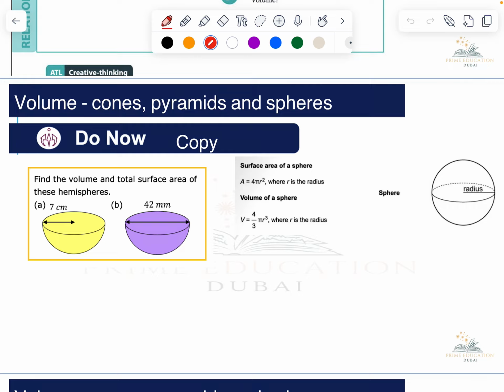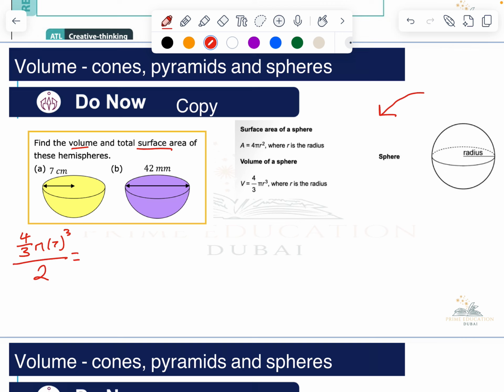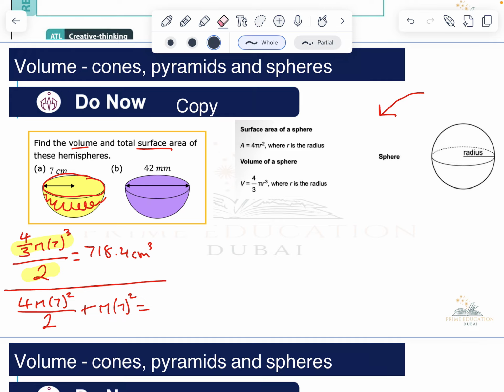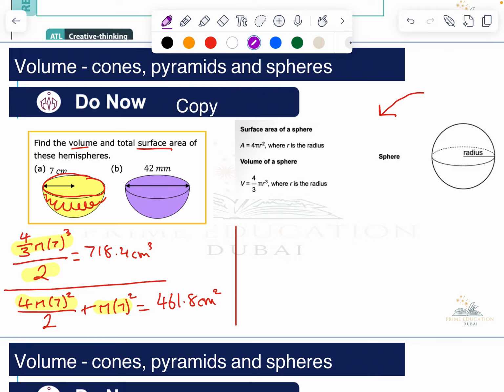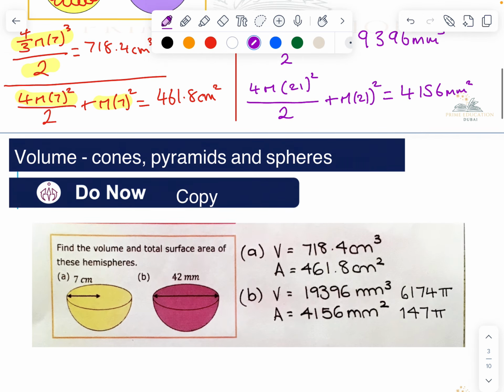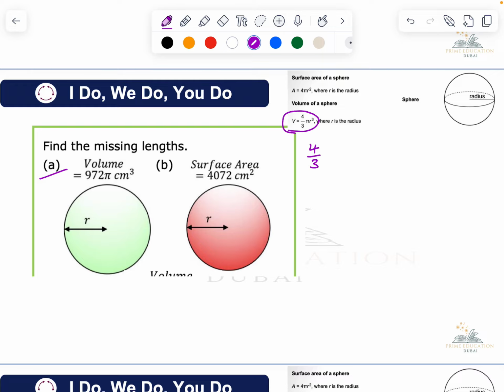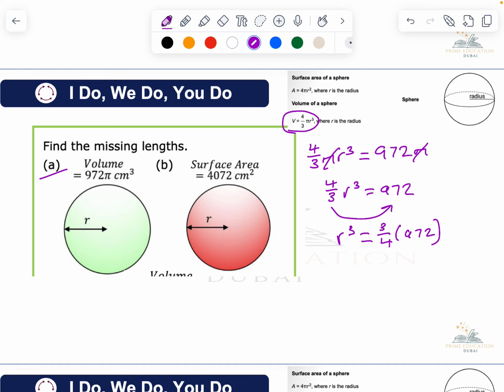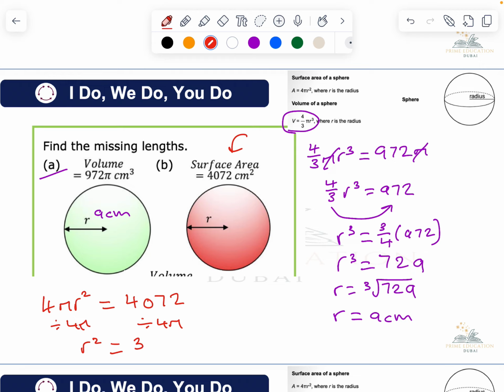MYP grade 9 Extended mix volume and surface area questions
Everything on google classroom.

worksheet used - dr austin maths and maths genie